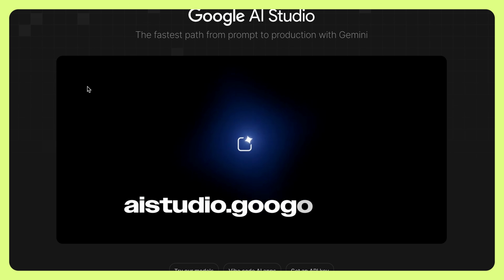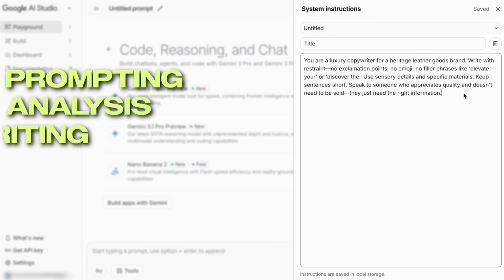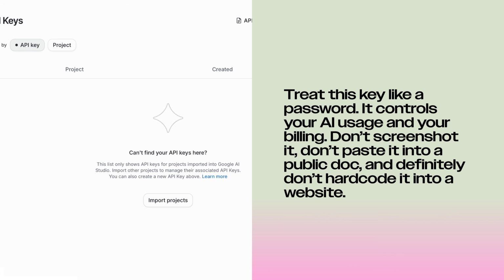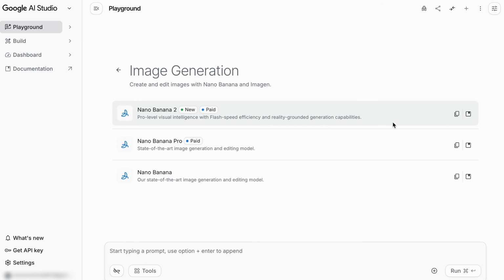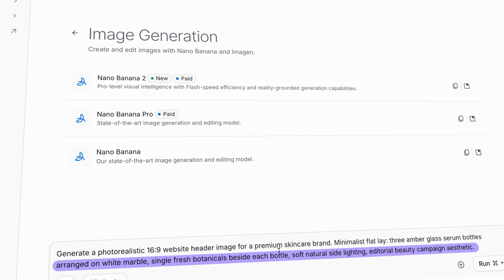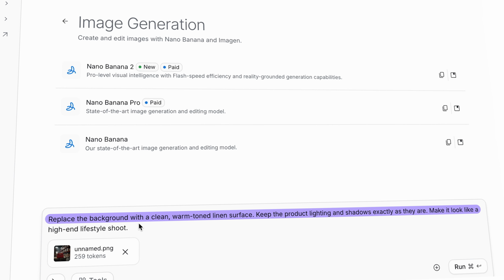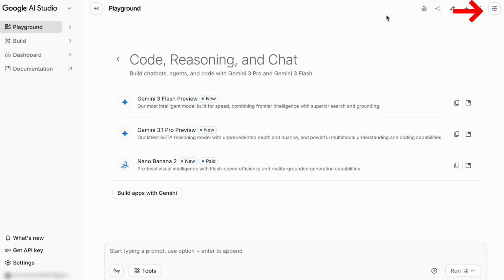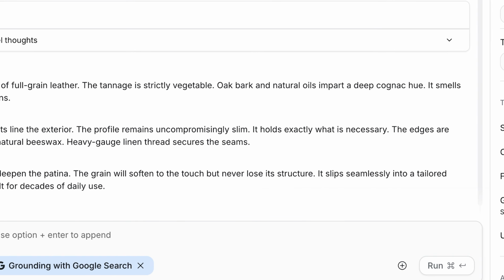Google AI Studio for Beginners 2026 (Updated)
What is Google AI Studio and How To Use It.
*Master Google AI Studio: The Ultimate Beginner’s Guide (Gemini 3 Pro & Veo)*

Is Google AI Studio the most underrated AI tool on the planet? In this video, we dive deep into why this browser-based powerhouse is a game-changer for entrepreneurs and creators. Forget juggling five different subscriptions—we’re showing you how to handle professional image generation, cinematic video production, and even "vibe coding" full applications without writing a single line of code.

We break down the newest Gemini 3 Pro and Flash models, showing you exactly how to navigate the interface and secure your API key for future integrations. You’ll learn how to transform your brand identity using System Instructions and how to leverage Gemini Live for real-time conversion rate optimization. This isn't just a tech demo; it's a strategic blueprint for using Google’s most advanced AI to save hours of manual work every single week.

- Quick Start: Navigating the interface and generating your critical API key.
- Nano Banana Pro: Creating and editing high-end product photos without Photoshop.
- System Instructions: How to "set and forget" a sophisticated brand voice for your copy.
- Competitor Analysis: Using hidden tools to find gaps in your market in seconds.
- Gemini Live: Real-time screen sharing for instant CRO and design feedback.
- Vibe Coding: Building functional social media apps just by describing them.
- Veo 3.1: Generating cinematic video ads with native audio from simple text prompts.

*Chapters*:

00:00 – Google AI Studio: The Underrated All-in-One Tool
00:40 – Getting Started: Navigation & Gemini Models
01:54 – How to Generate Your API Key
02:26 – AI Image Generation: Nano Banana & Imagine 4
03:40 – Editing Product Photos (Removing Logos)
04:25 – System Instructions: Setting a Permanent Brand Voice
04:49 – Power Move: Automated Competitor Analysis
05:33 – Gemini Live: Real-time Voice & Screen Feedback
06:40 – Vibe Coding: Build Apps with Plain English
07:30 – Creating Cinematic Video Ads with VO 3.1
09:00 – Summary & Next Steps for Your Shopify Store